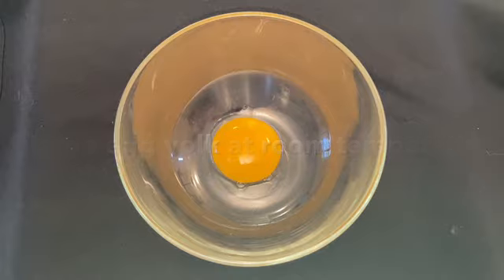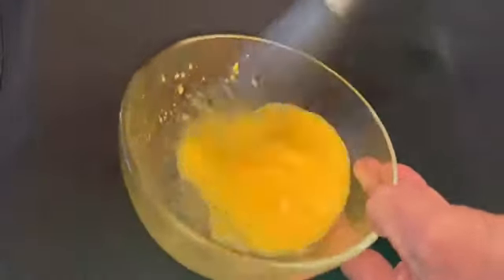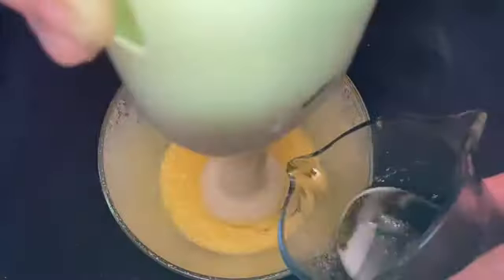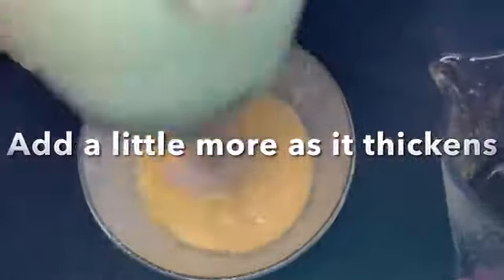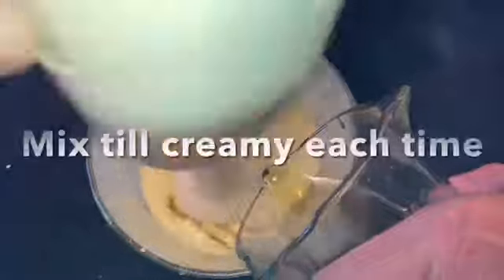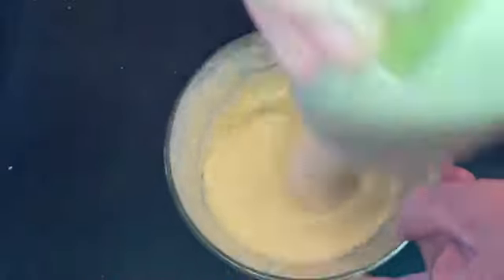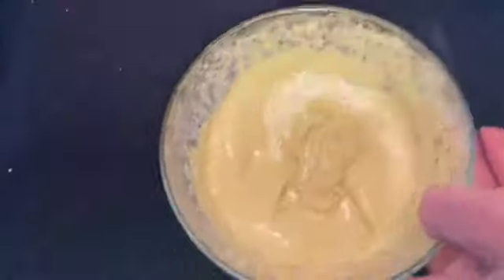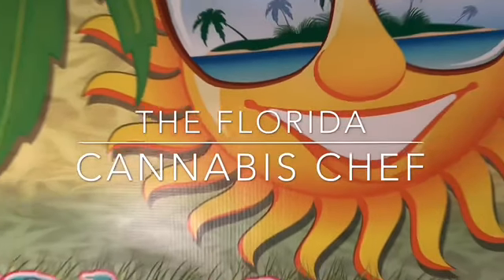How to make Cannabis Infused Mayonnaise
Chef Wayne The Florida Cannabis Chef demonstrates an easy method of preparing Cannabis Infused Mayonnaise.